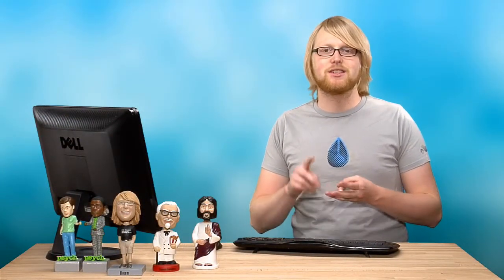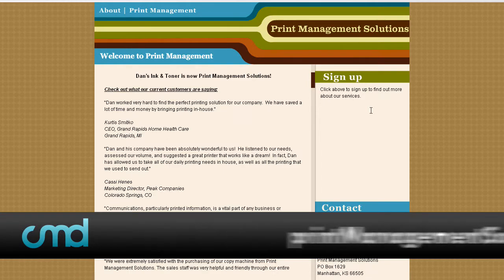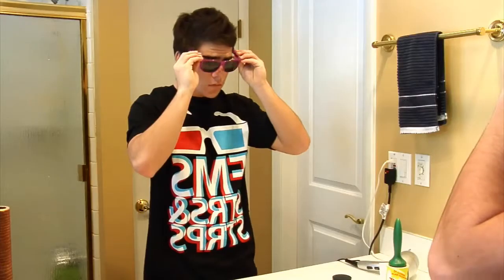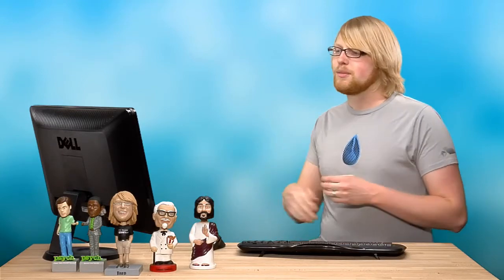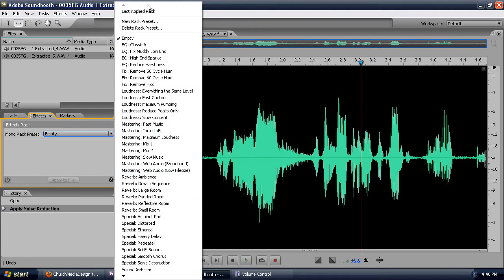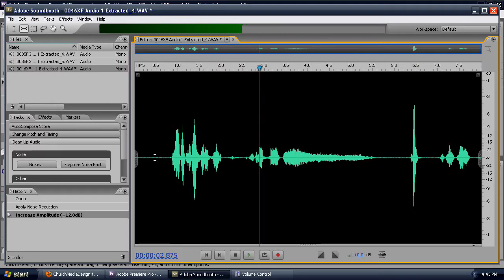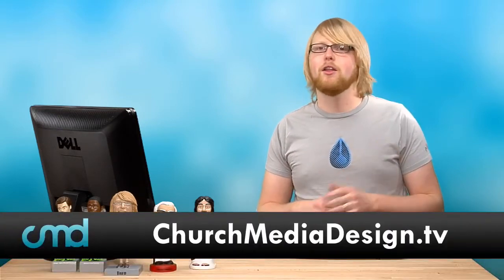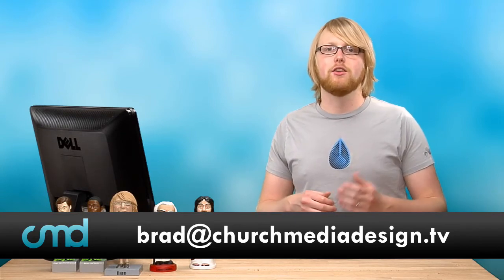CMD 95: Clean Up Your Audio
Learn how to clean audio from your video shoots, and how to get better audio when you are on a shoot. we also get inspired by a great groups promo, find out about an online prayer wall and get tips on DIY lighting. We all get some free sound fx and a free background loop.